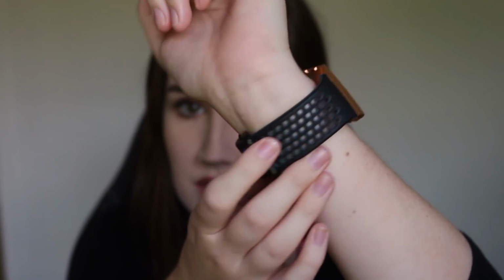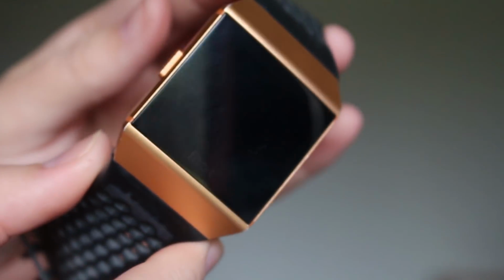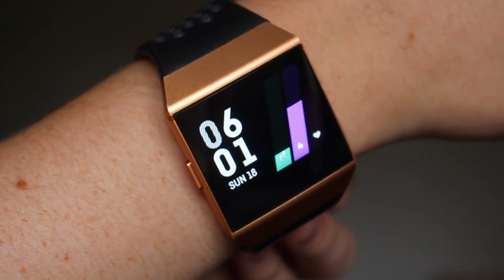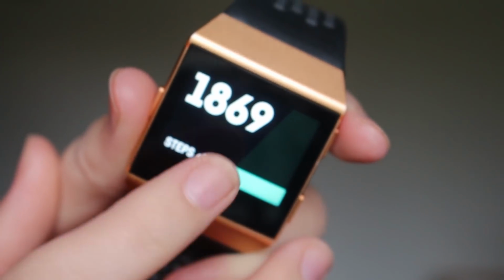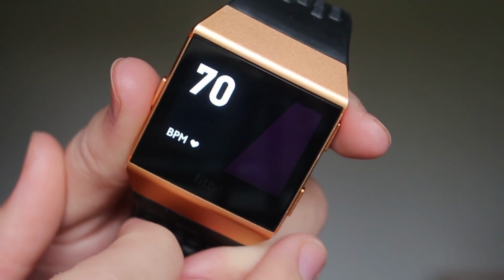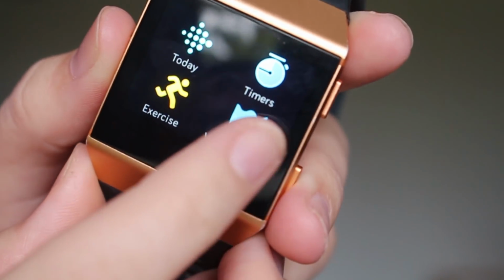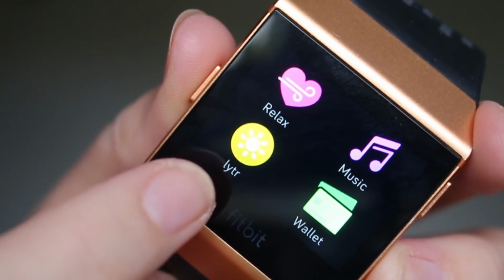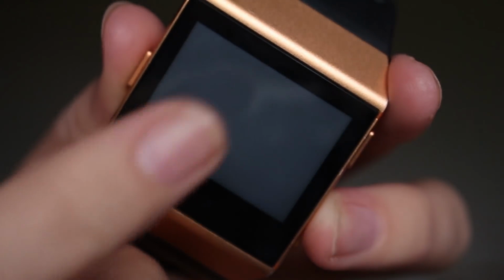Fitbit Ionic Review | IS IT WORTH IT?!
In today’s video I am giving you my FULL review on the Fitbit Ionic Smartwatch.

My name is Olivia and I am a primary (elementary) school teacher, and part-time YouTuber.
You can expect new beauty, lifestyle, fitness or vlog videos on my channel weekly!

Technical Information ♡